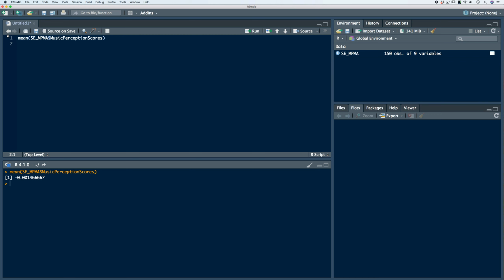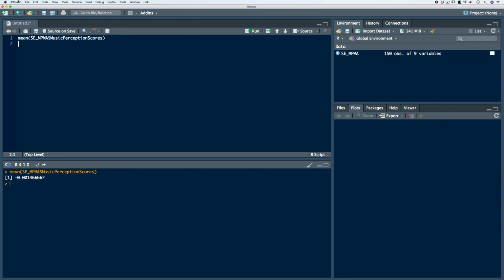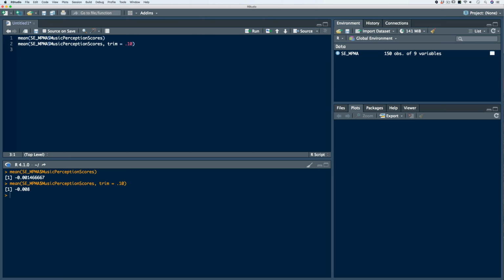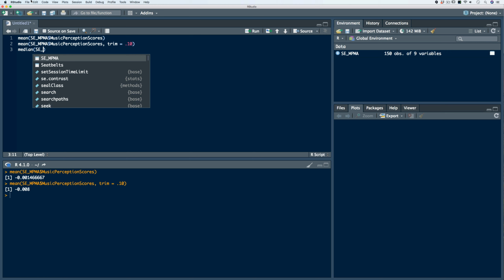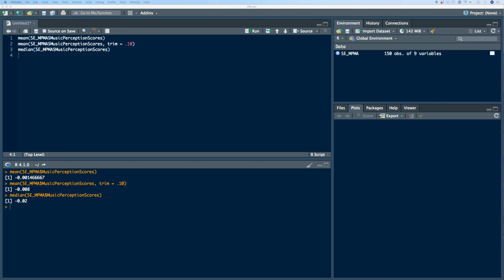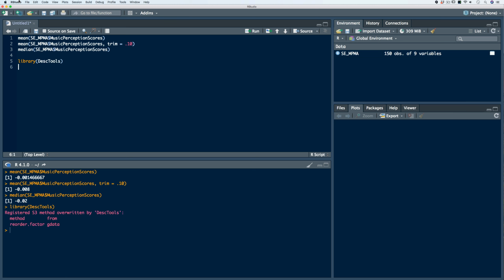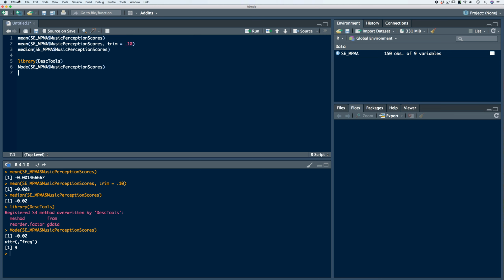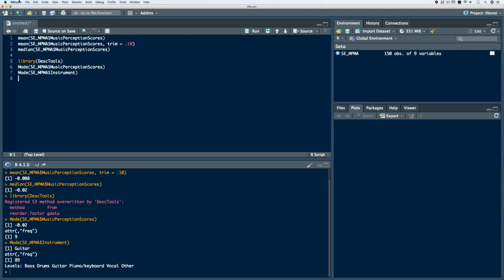R Tutorials for Beginners: Descriptives Statistics for Continuous Variables (Central Tendency)